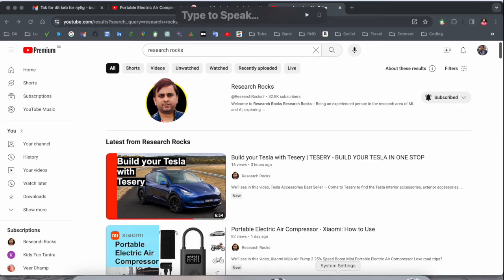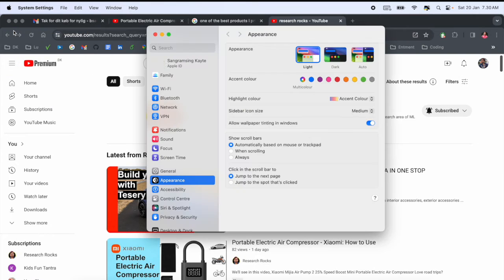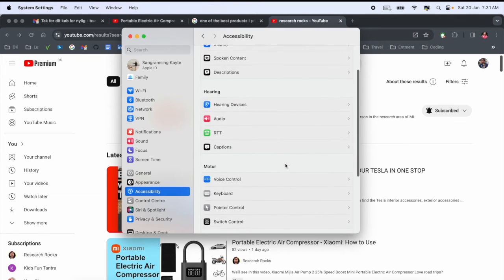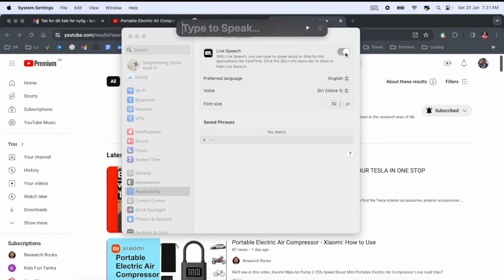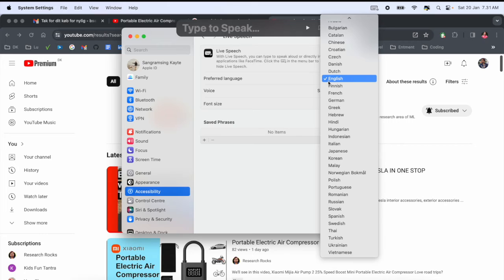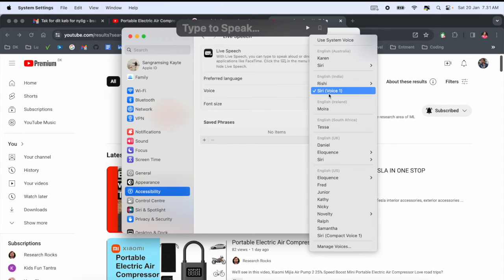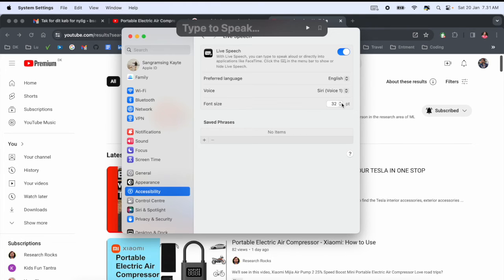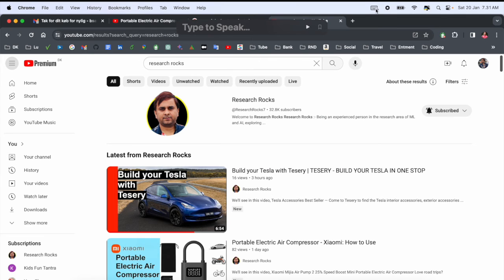How to Use Live Speech on iPhone, Mac, iPad & Apple Watch (Complete Apple Guide)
Discover how to use Live Speech on iPhone, iPad, Mac, and Apple Watch with this complete step-by-step tutorial. In this video, you'll learn how to enable Live Speech, customize phrases, type to speak instantly, and use Apple accessibility features like a pro.

✅ In This Video:
How to enable Live Speech on iPhone
Live Speech setup on Mac
Using Live Speech on Apple Watch
Best accessibility settings for Apple devices
How to create custom phrases
Tips & tricks for faster communication

📱 Devices Covered:
iPhone
iPad
MacBook & iMac
Apple Watch

If you found this tutorial helpful, make sure to:
💬 Comment your favorite Apple accessibility feature